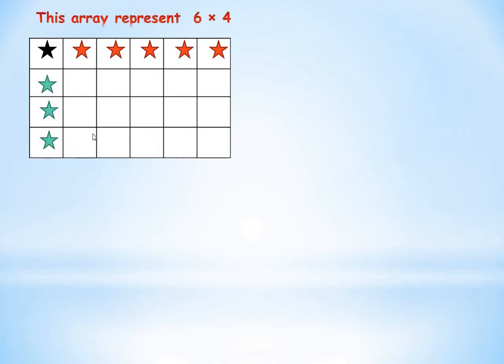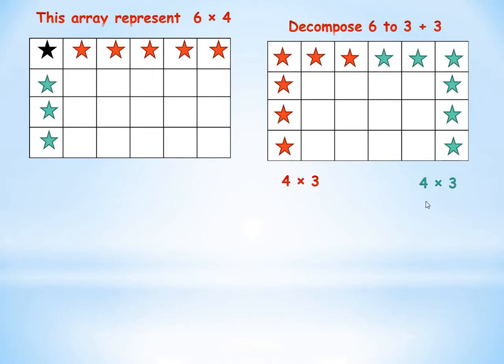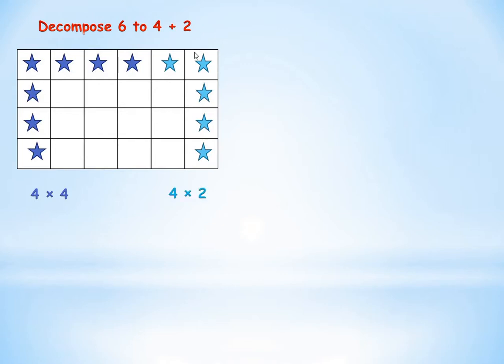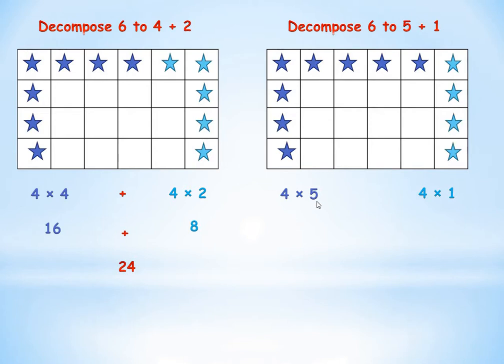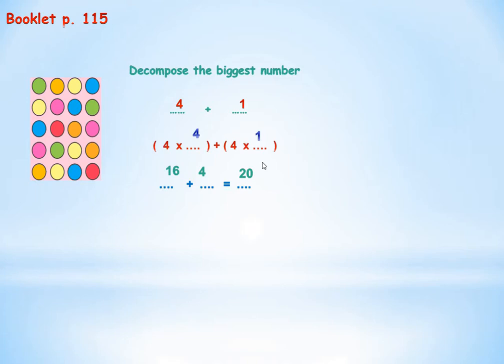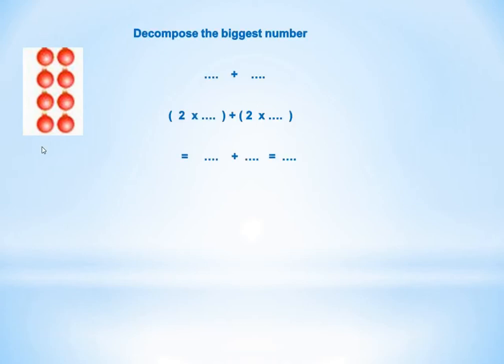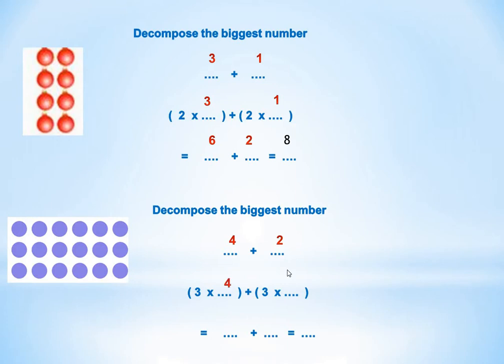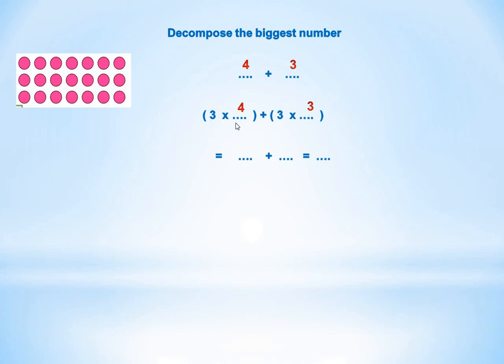prim3 distribution property by mrs. soha saad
Video from Hoda Eid